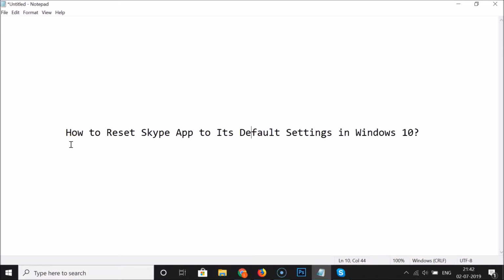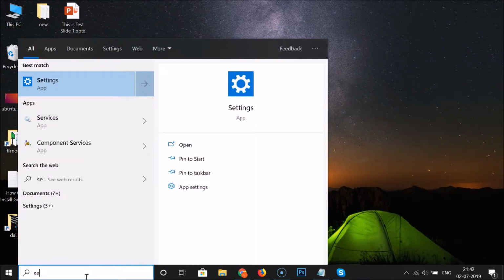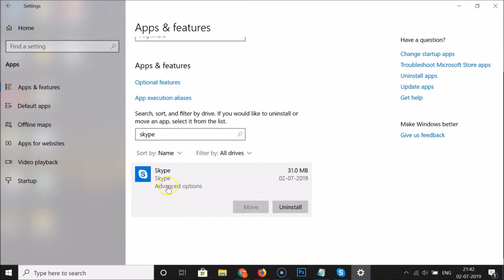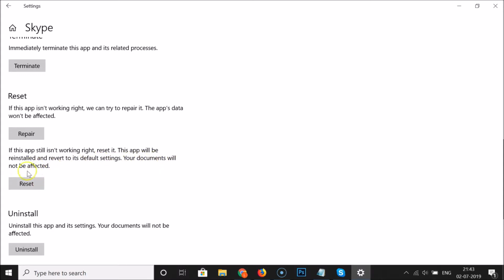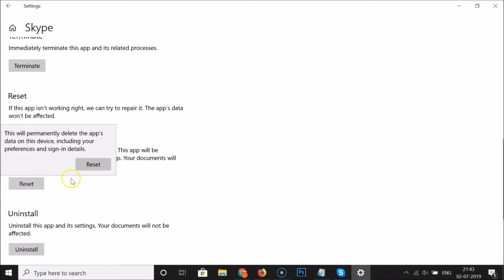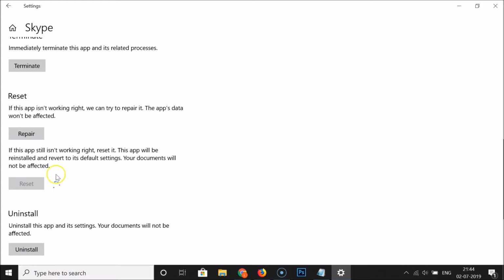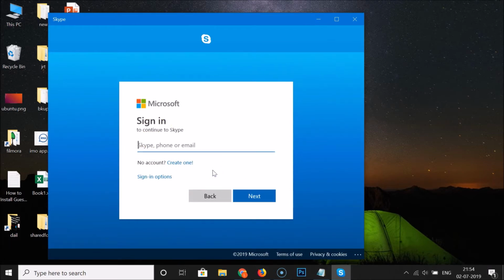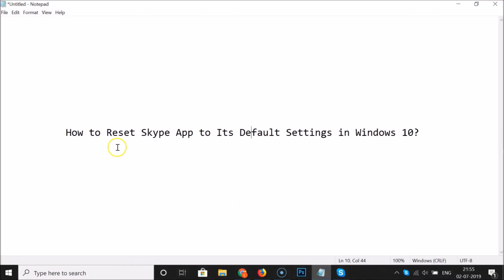How to Reset Skype App to Its Default Settings in Windows 10?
Step 1: Tap on Search box, and then type 'Settings.'

Step 2: Open the 'Settings' App.

Step 3: Tap on 'Apps,' and then Tap on 'Apps and Features.'

Step 4: Do a Search for 'skype,' and then click on 'Advanced Options.'

Step 5: Click on 'reset' button, and then again click on 'reset' button in pop up.

It's done